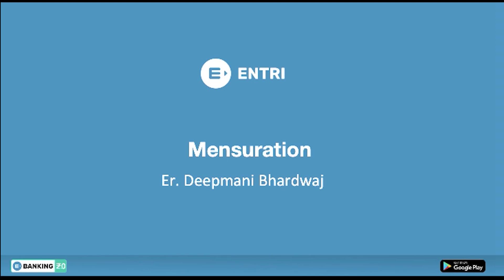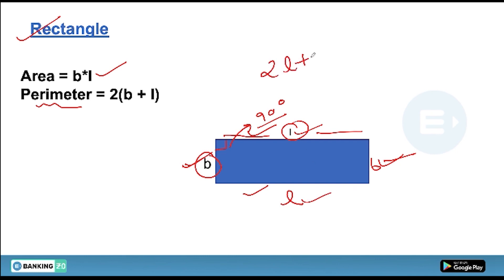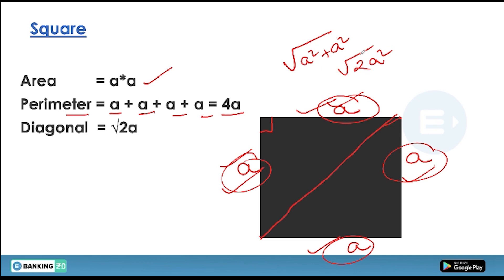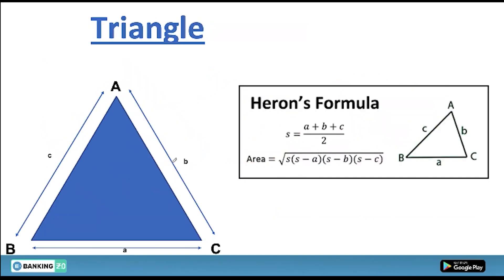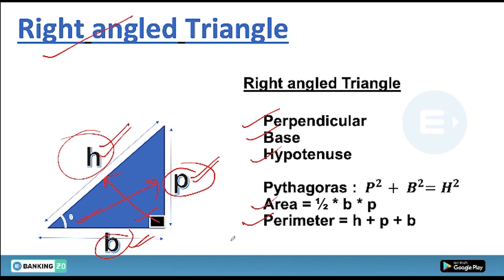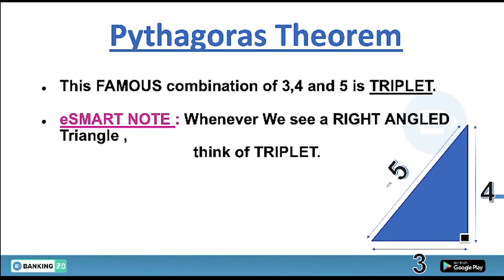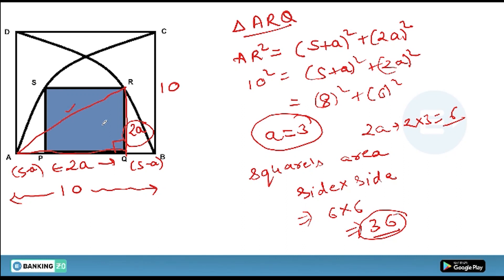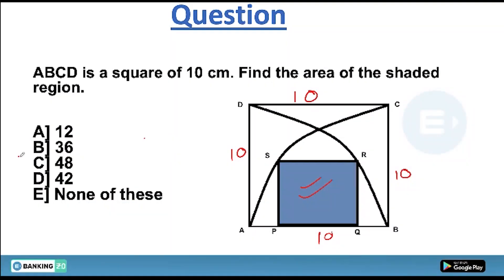MENSURATION FOR IBPS RRB CLERK/PO | IBPS RRB EXAM PREPARATION 2020 | ENTRI APP BANKING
In this banking class video by Entri's top faculty Deepmani sir explains about mensuration for IBPS RRB PO/Clerk exam 2020.this video will be very helpful for aspirants who are preparing for IBPS RRB 2020 exam.

IBPS RRB Assistant All India Live Mock Test
on Wednesday 15th July 2020 at 10 Am to 12 midnight

- Daily Live Quiz starts at 10 AM
- Daily 15 Questions and 15 Mins
- Daily cover from QA/Reasoning
- Daily Rankboard publish
- 30 Days Free Tests only on Entri App